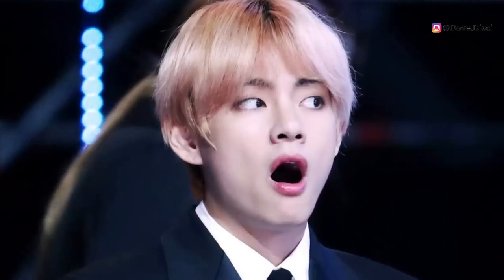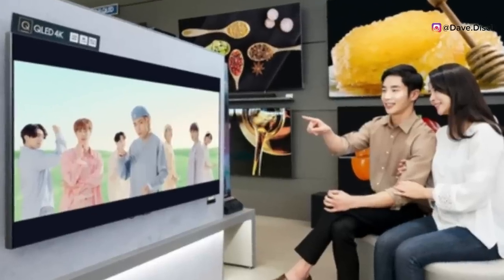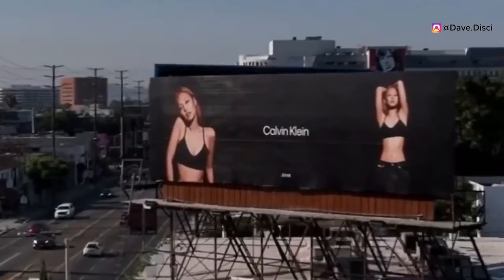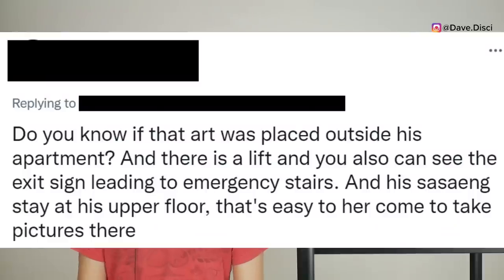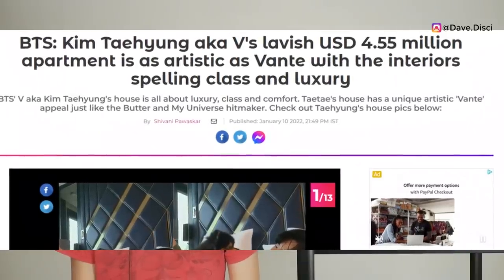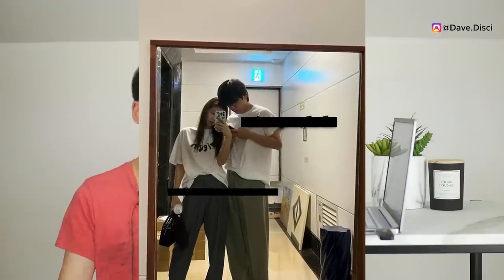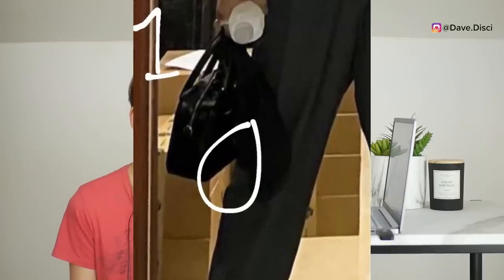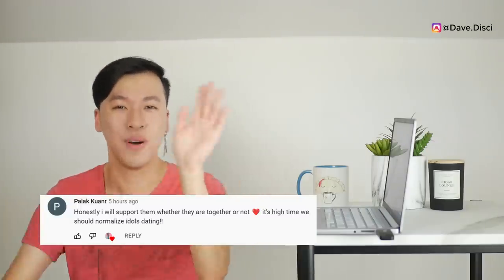V in TROUBLE? Sasaeng Living ABOVE V's Home REVEALS 'V DATING' (Rumor)? Underwear Pics Posted!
Today I wanted to get into BTS news. I wanted to talk about V's apartment and apparently what is believed to be a sasaeng that lives upstairs. I wanted to talk about this rumor and also the current news and new photo of V and Jennie. I want to get everyone's opinions as well as give my own opinion. I also wanted to give underwear Calvin Klein photos. Let me know what you think and drop it down below in the comments.

0:00 Table of contents
0:18 Some underwear Calvin Klein Photos of Jennie
3:28 Is V in trouble and in danger?
5:25 V and his apartment and a 'dating' photo? Rumor
8:52 what you can do next to support!